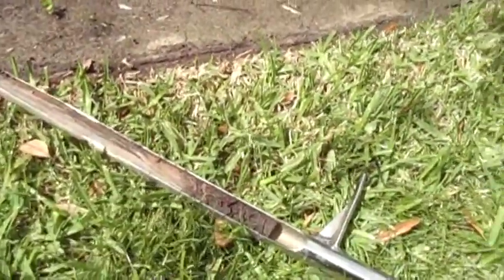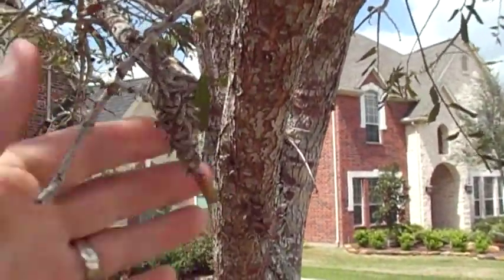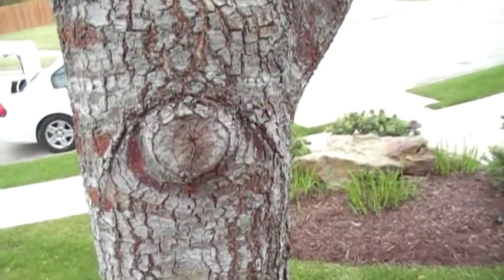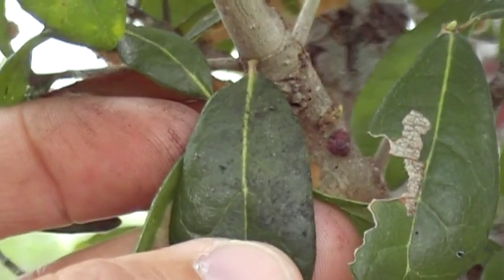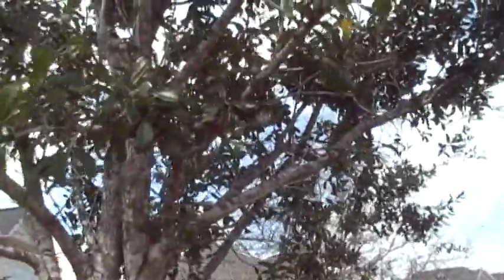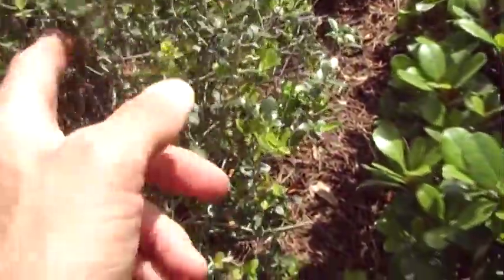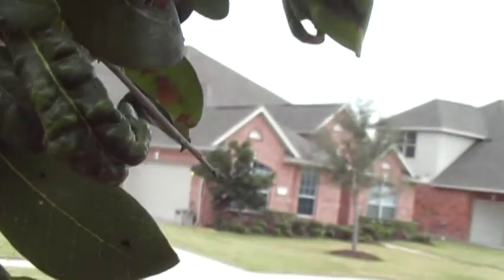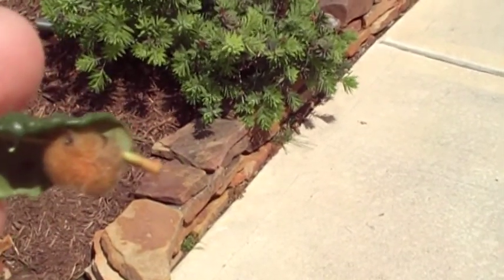Dogpile Effect on Live Oaks in New Development